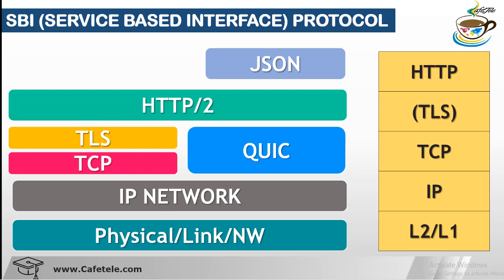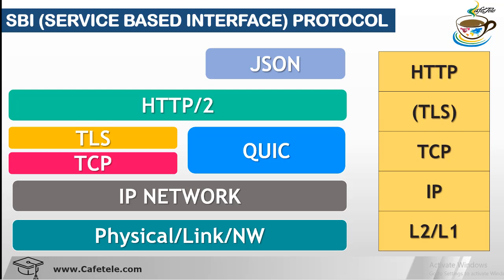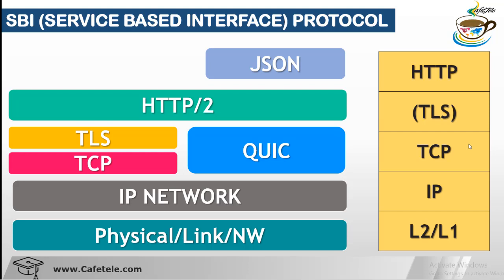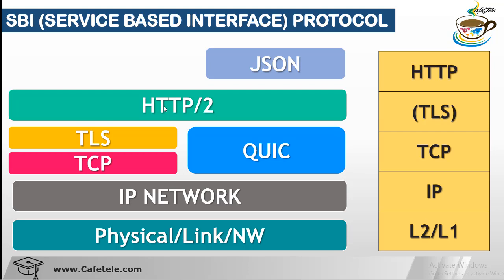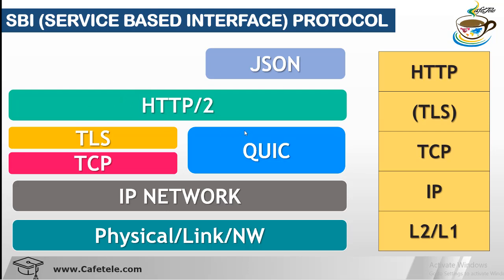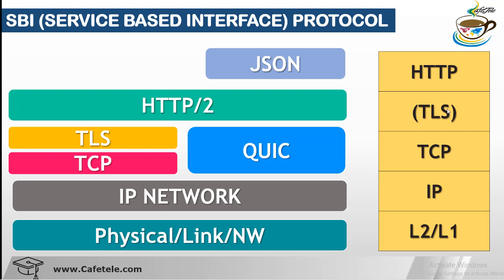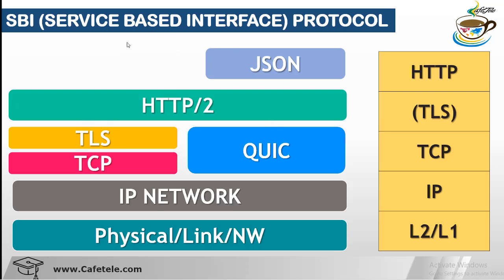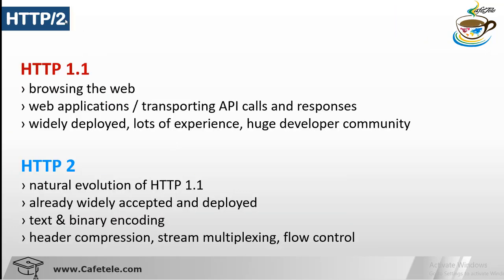HTTP2 PROTOCOL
The service-based interfaces use HTTP/2 protocol with JSON  as the application layer serialization protocol. For the security protection at the transport layer, all 3GPP NFs shall support TLS and TLS shall be used within a PLMN if network security is not provided by other means.

HTTP/2 Protocol:

HTTP/2 as described in IETF RFC 7540 [7] shall be used in a Service-based interface.

HTTP standard headers:

HTTP standard headers that shall be supported on SBI, other HTTP standard headers defined in IETF RFCs may be supported by NF..